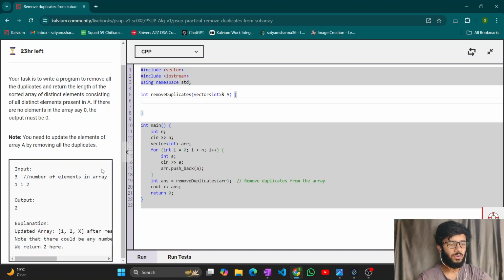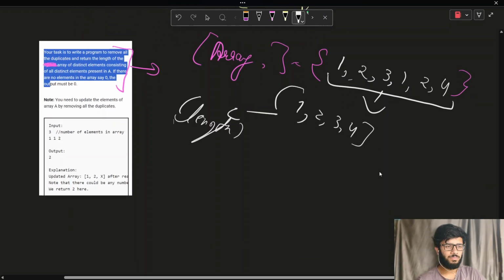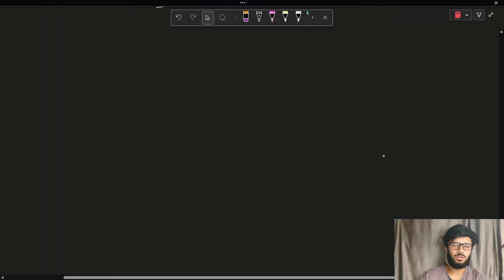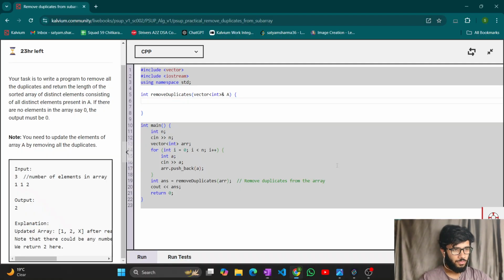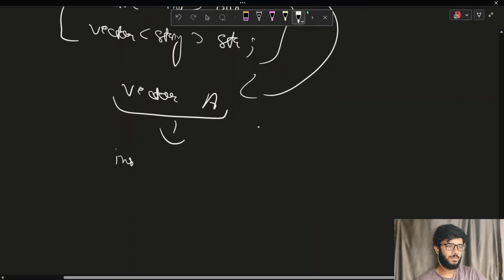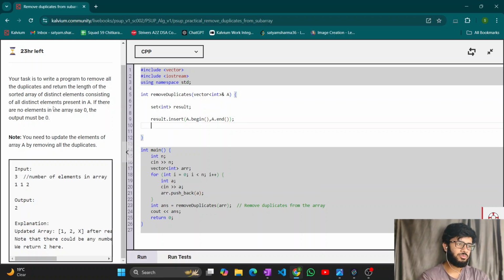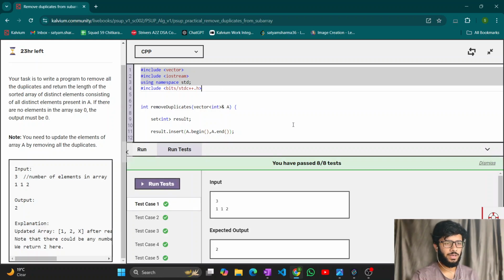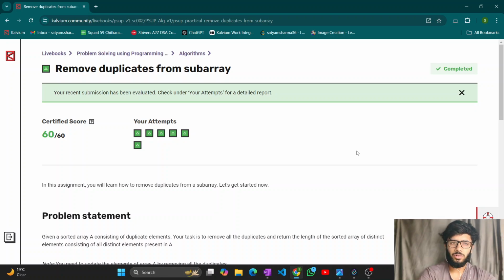Day 29 of the Level Up Series! 🎉 :- "Remove Duplicates from Array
In this session, I tackled an interesting problem: "Remove Duplicates from a Sorted Array."

Given a sorted array A consisting of duplicate elements, our goal is to remove all duplicates and return the length of the array with only distinct elements. We solved this efficiently by using the Set data structure, which automatically handles duplicates and ensures only unique values remain.

In this video, you'll learn:

How to use Set to eliminate duplicates.
How to handle sorted arrays with duplicate elements.
Step-by-step walkthrough of the approach in O(n) time complexity.
If you're ready to optimize your coding skills, hit the play button and let's dive in! 💻🔥

📌 Problem: Remove duplicates from a sorted array using Set. 🚀 LeetCode Difficulty Level: Easy 🔢 Concepts Covered: Set data structure, Array manipulation, Time Complexity